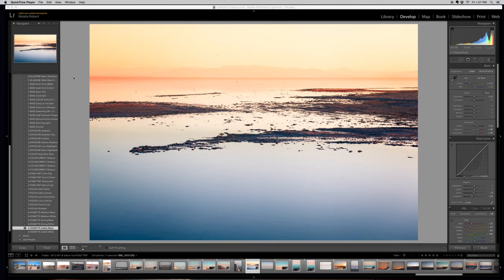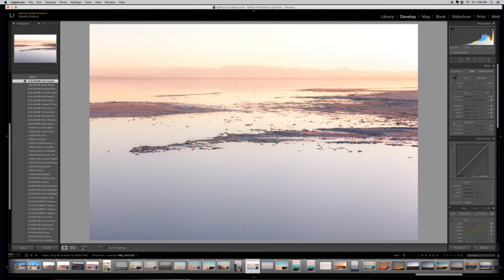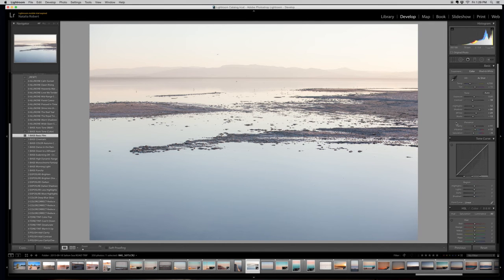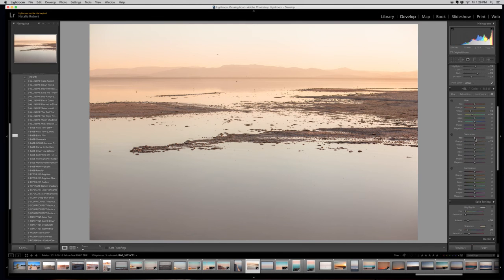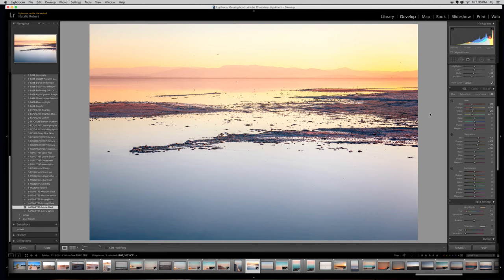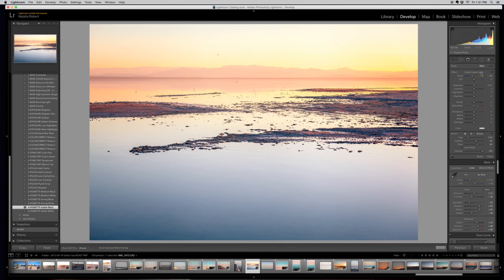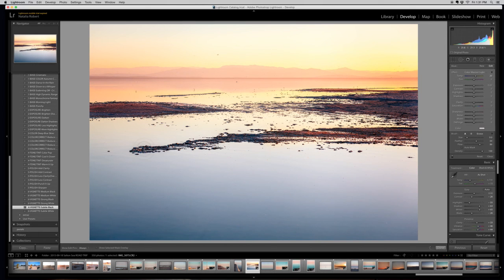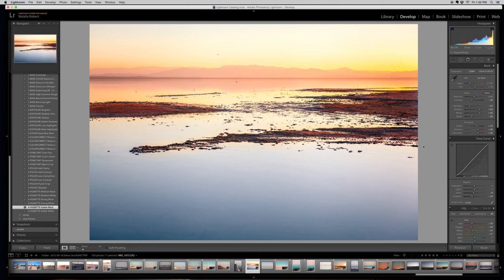How to work with "Stackable" Presets & Brushes in Lightroom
Presets and Brushes in Sleeklens Workflows are stackable/layered.

How to work with "Stackable" Presets & Brushes

Stackable presets are one of the most interesting things as far as Lightroom is concerned. This is because they allow you to add a number of presets to one image so that you can have the best aspects of all of the Lightroom presets that you use show. This is also very important if you find two or more professional Lightroom presets that you like that you know would work really well together. The most important thing to keep in mind when layering presets is what you would like the final image to look like.

Although it is true that using some presets will improve the quality of your images, when you overdo the stacking, there is always the chance that you are going to come up with an image that looks worse than the one you started with. The key to prefect preset layering is moderation. You want to apply as many awesome adobe Lightroom presets as you can without making the image look too digitally altered.

One of the most powerful tools that you have in your arsenal when learning how to layer Lightroom presets are the adjustment brushes that come in the various bundles that are available. Brushes will let you edit specific parts and aspects of an image. This is very important because you may find out that in layering, there are some parts of the image that do not look as good as you had imagined they would. Using Lightroom adjustment brush should help you deal with this very easily.

When layering presets, it is always important to make use of the undo button. Remember that all the changes that you make to your images are non-destructive. When you layer presets, there is always the chance that something will go wrong. Ensure that you take care of this by undoing an and all changes that you make to your photographs. It is much better to start afresh than to try and correct and image that does not look its best.